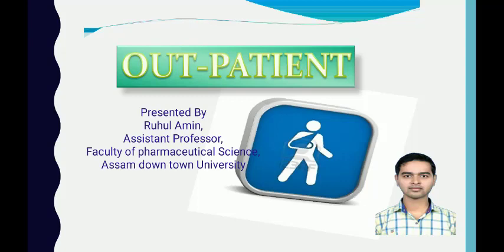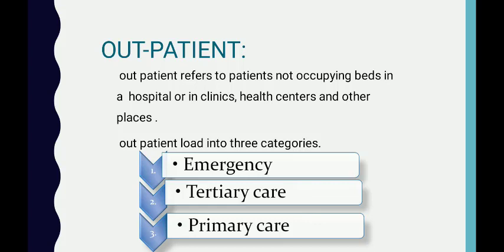Out patient dispensing service by Mr Ruhul Amin